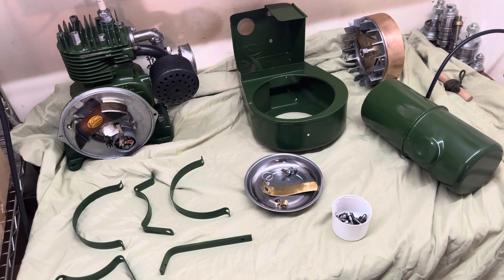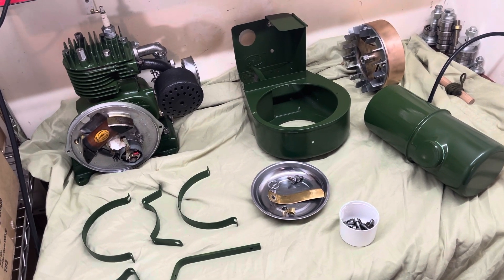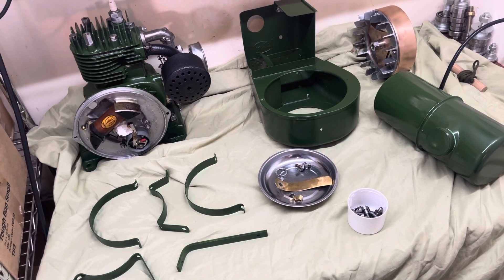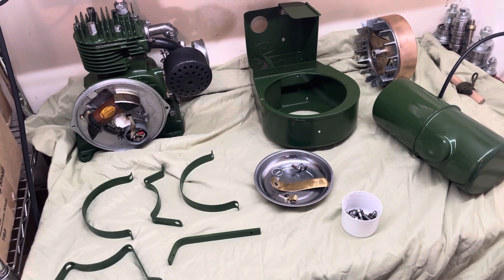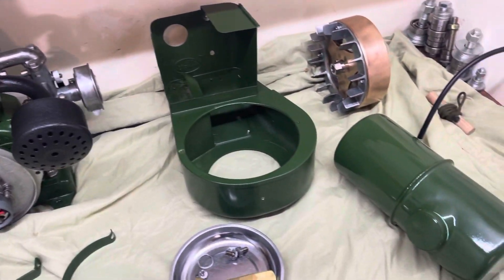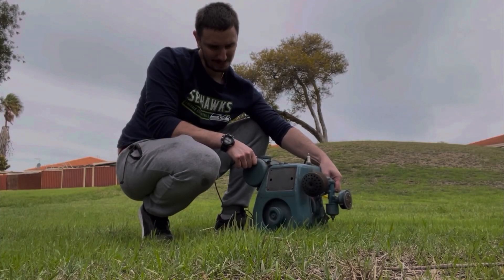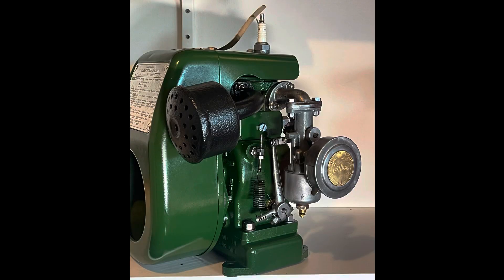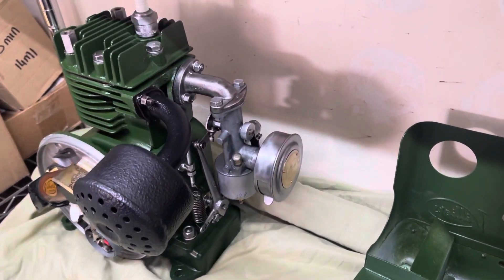Villiers Mk10 Engine Rebuild / Restoration Progress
Here is my progress on a Villiers Mk 10 ( not the yellow Mk12 shown in my previous video).